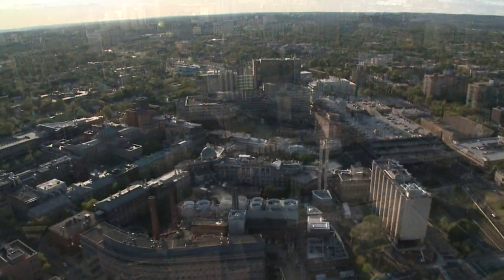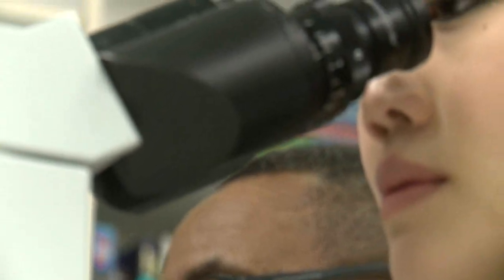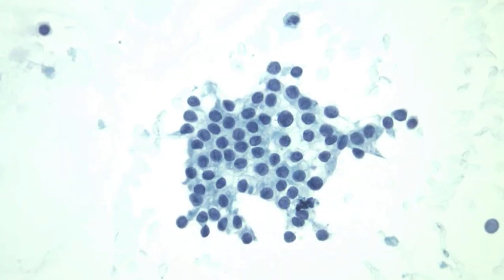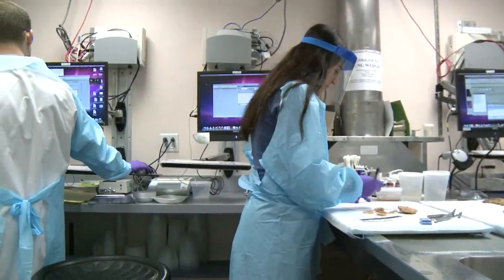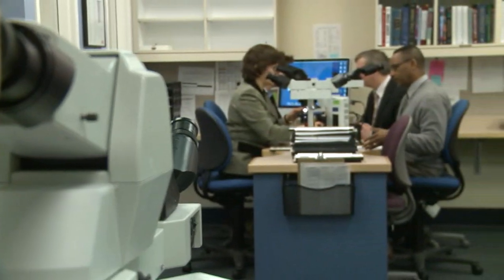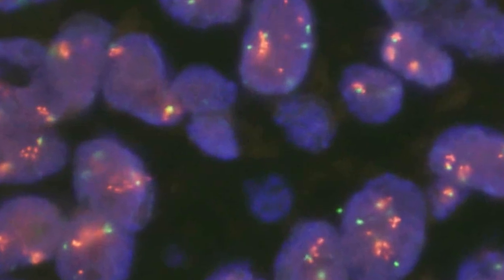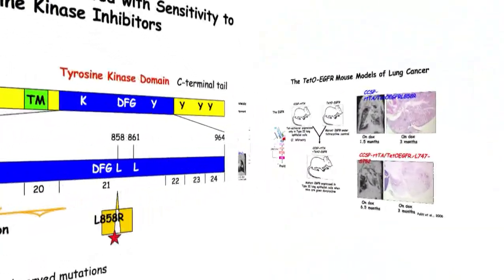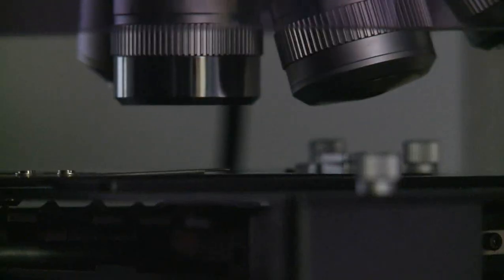Multidisciplinary patient care and personalized medicine - Yale University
Yale Pathology is playing a central role in multidisciplinary patient care teams -- bringing personalized cancer therapy to patients at Yale-New Haven Hospital and Smilow Cancer Hospital as Yale Medical School celebrates its bicentennial and its long tradition of discovery.